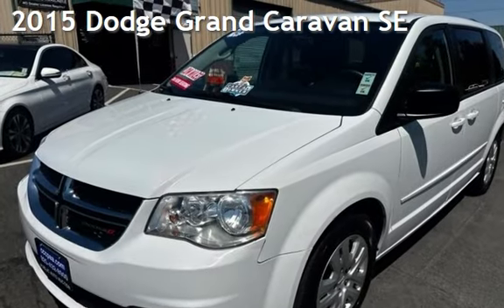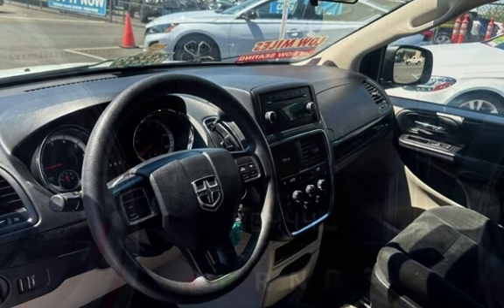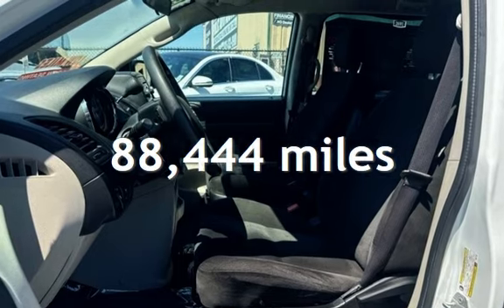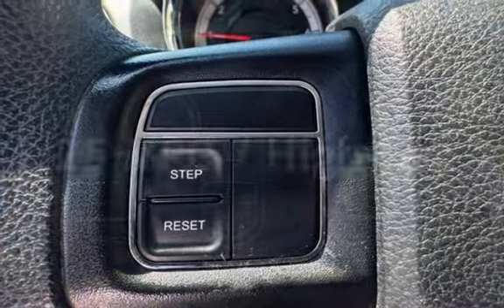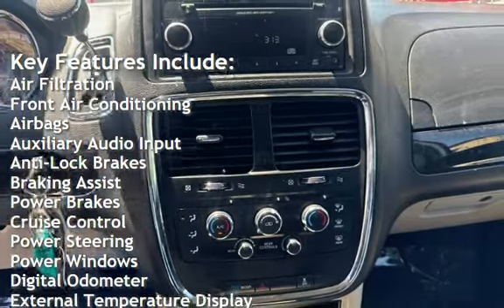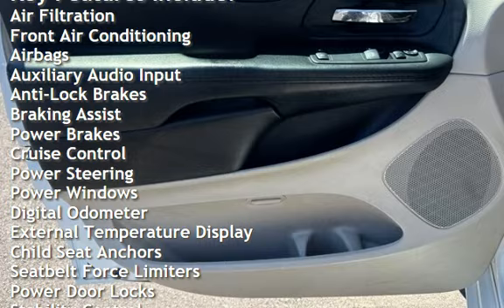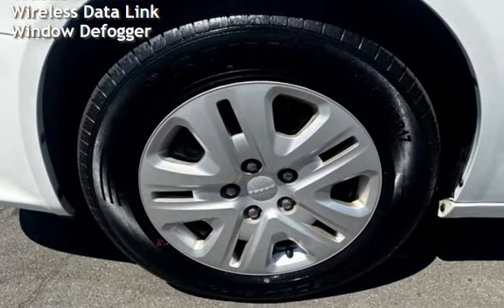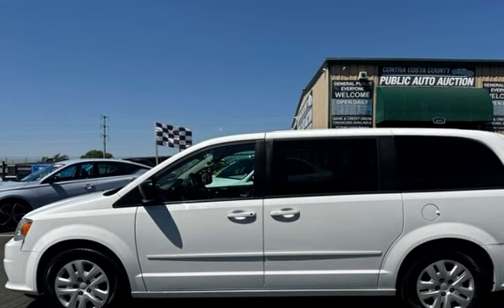2015 Dodge Grand Caravan SE for sale in PITTSBURG, CA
Hablamos Espanol!